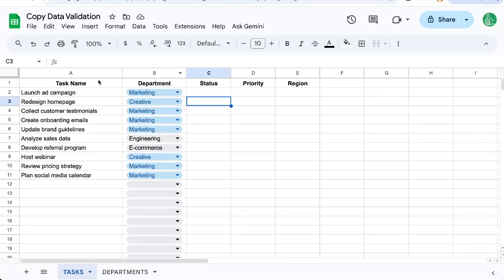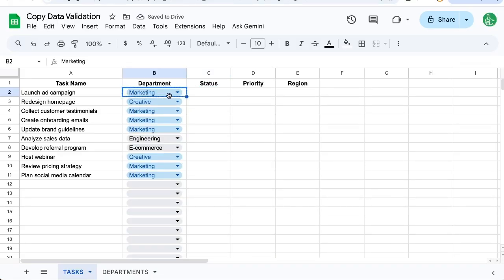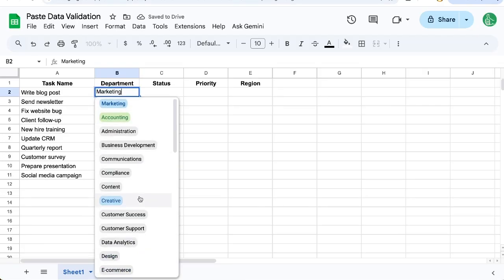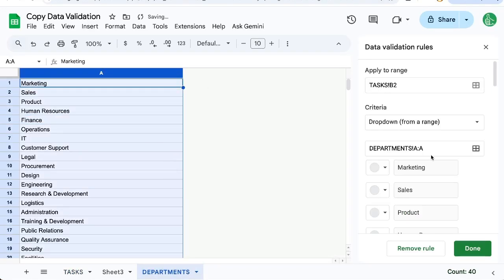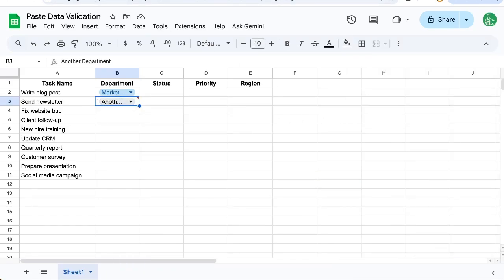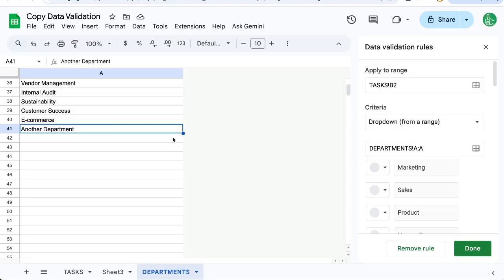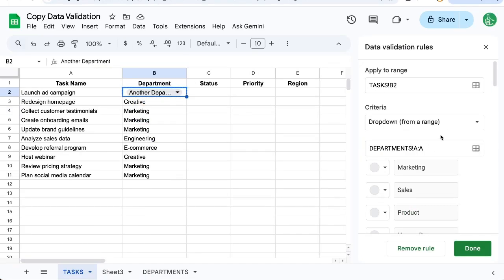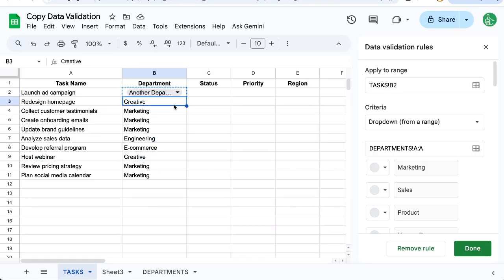Copy Paste Data Validation to Other Spreadsheet File in Google Sheets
How to Copy Data Validation Between Separate Google Spreadsheet Files

In this video, we tackle the common problem of transferring data validation from one Google Spreadsheet file to another. While pasting data validation within the same file is straightforward, this tutorial walks you through the steps to do the same between different files. Learn how to handle dropdown menus created from ranges and avoid reference errors. Follow along for a clear, step-by-step guide to ensure your data validation rules function correctly across multiple spreadsheets.

00:00 Introduction to Copying Data Validation
00:12 Copying Within the Same Spreadsheet
00:25 Challenges with Different Spreadsheets
00:54 Using Drop Down from a Range
01:32 Copying Data Validation to Another Spreadsheet
02:17 Handling Reference Errors
03:02 Final Tips and Conclusion
03:09 Subscribe for More Tips